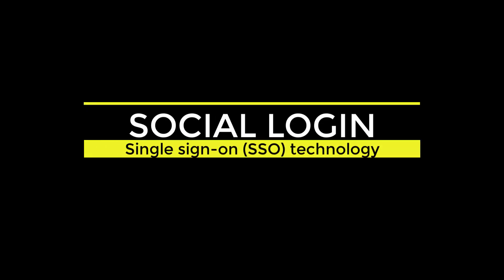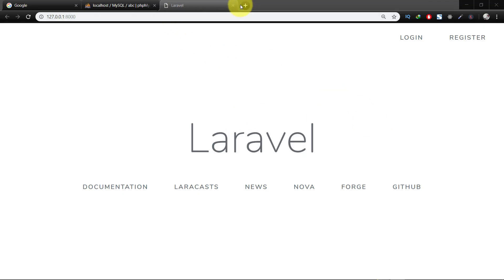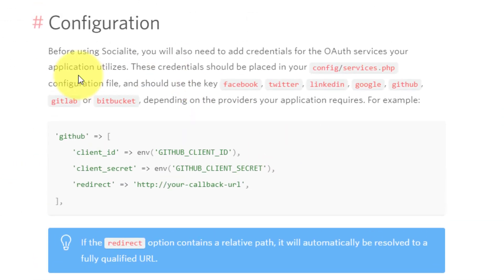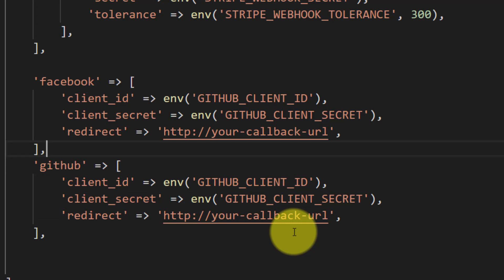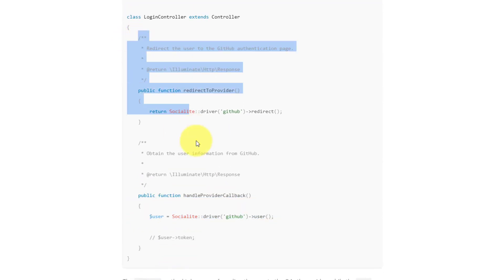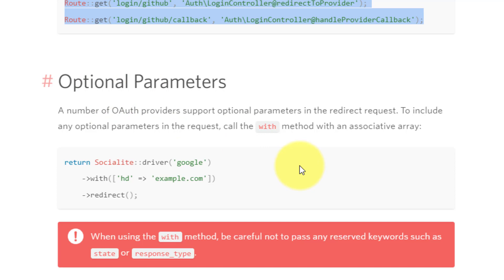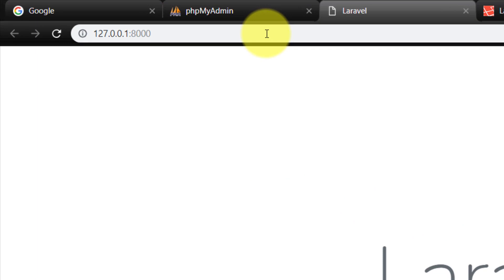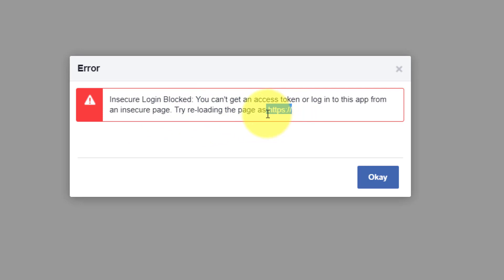Social Login - Become a Master in Laravel - 40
Laravel Socialite is a package developed to abstract away any social authentication complexities and boilerplate code into a fluent and expressive interface.

Socialite only supports Google, Facebook, Twitter, LinkedIn, Github, and Bitbucket as OAuth providers. There’s a community-driven collection called Socialite Providers, which contains plenty of unofficial providers for Socialite. More on this in the next section.

Remember!